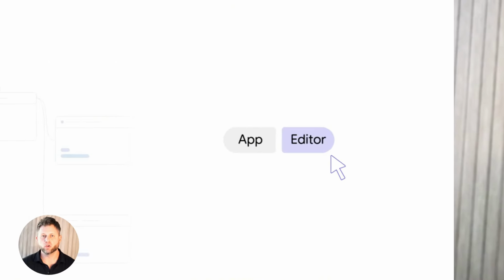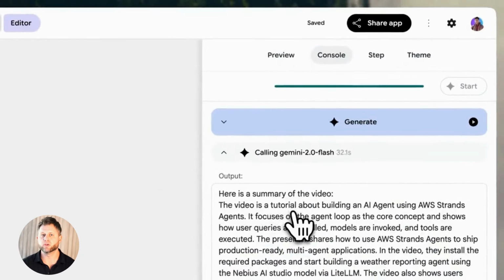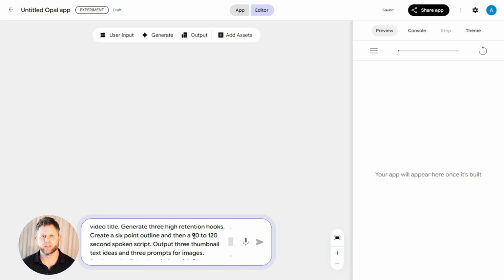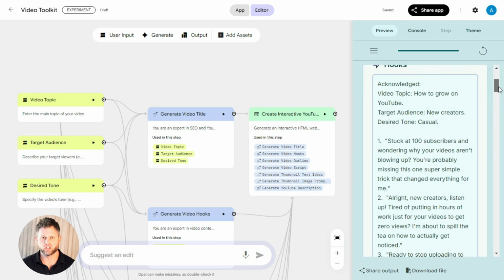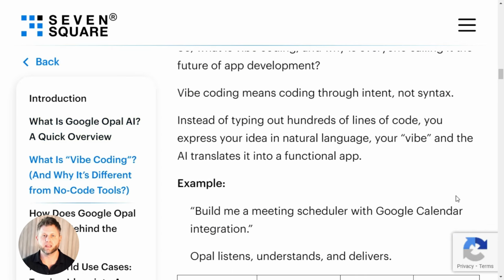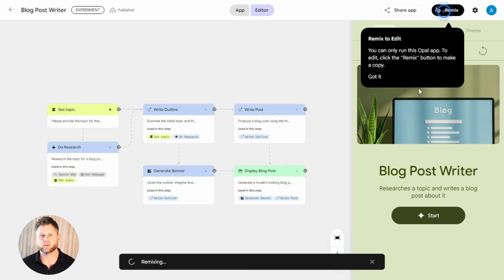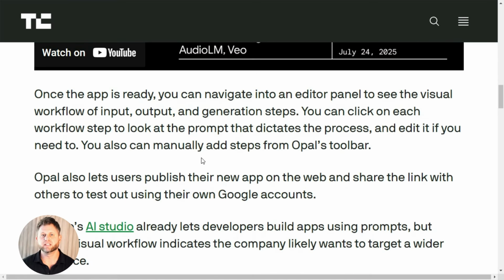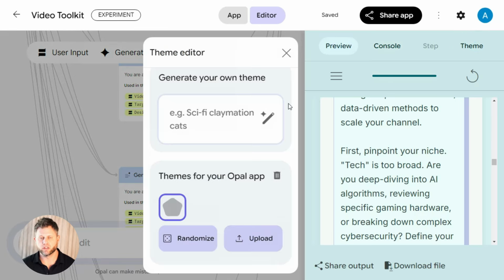Opal by Google Is CRAZY Powerful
Google just unveiled Opal, and it’s changing the game completely. This new AI tool lets you build, automate, and create without writing a single line of code — all powered by Google’s next-gen AI technology.

Whether you’re a creator, developer, or entrepreneur, Opal gives you the power to design tools, generate workflows, and build apps faster than ever ⚡

📚 What it means:

Create apps and automations with zero coding

Integrates directly with Google tools like Docs, Sheets, and Drive

Generate UI, logic, and APIs automatically

Designed for speed, simplicity, and creativity

100% FREE and powered by Google AI

From idea to product in seconds — Opal by Google makes it possible.